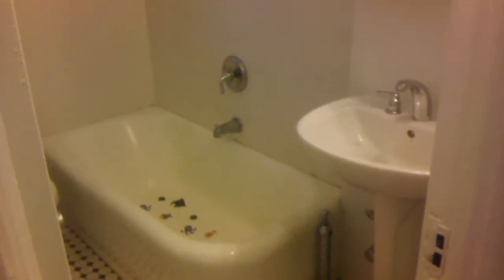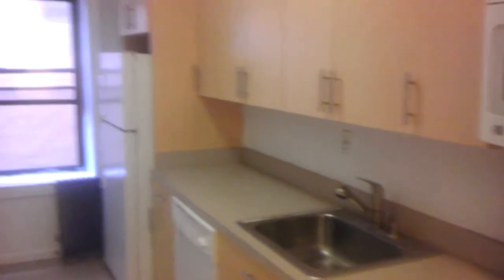$1600 Large One Bedroom in the Jackson Heights Vicinity.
Huge One Bedroom apartment in the Jackson Heights Vicinity close to the 74th st station on the 7,m,r,e,f line
 call us asap to view in person at 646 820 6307